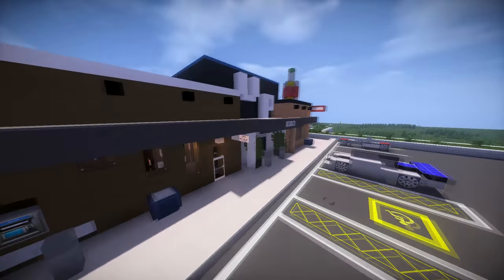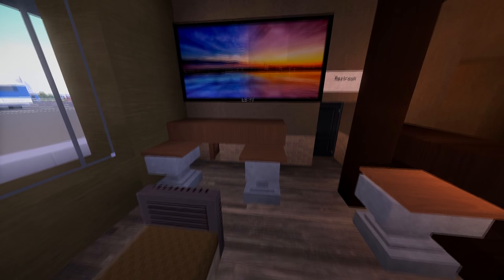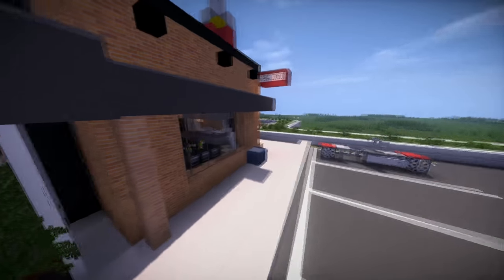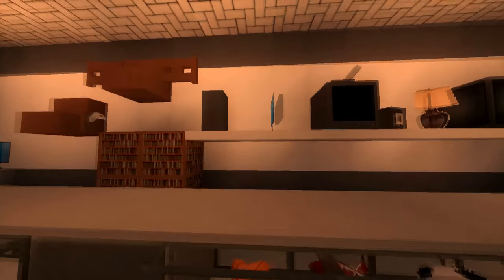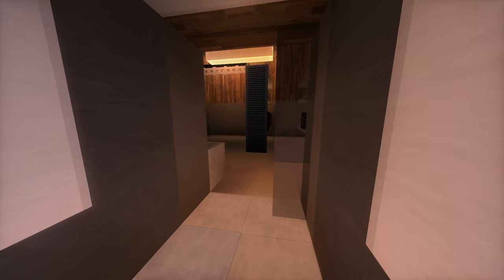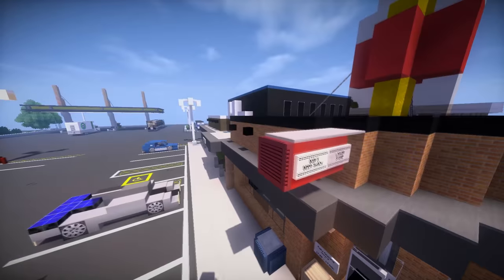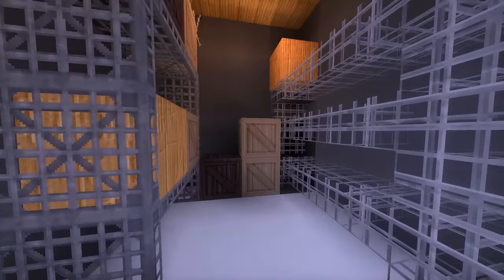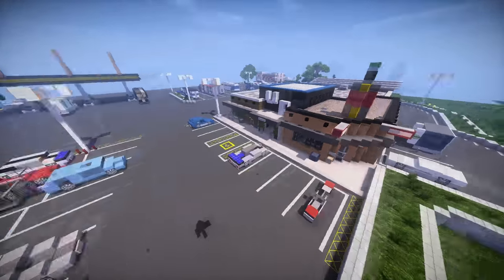St Vincent: Dungout Bar, Liquor Store & Pawn Shop (by Quitster)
Server details:
DakrCraft.nitrous.it